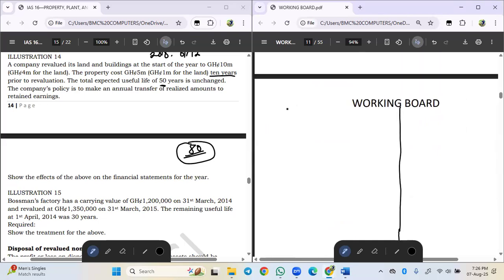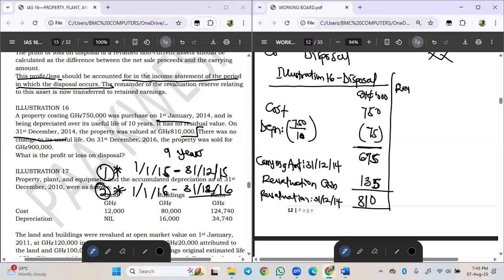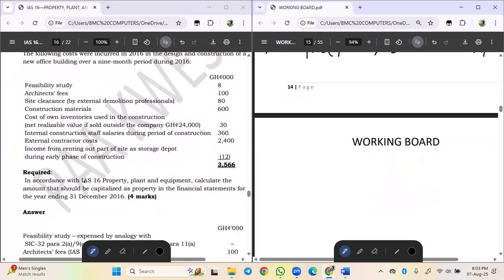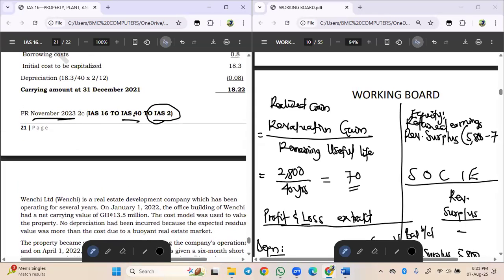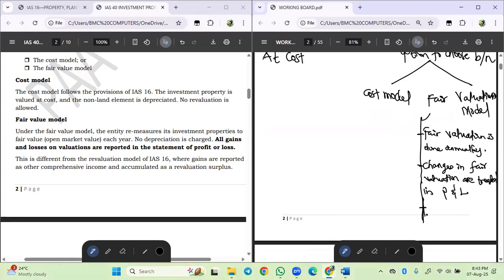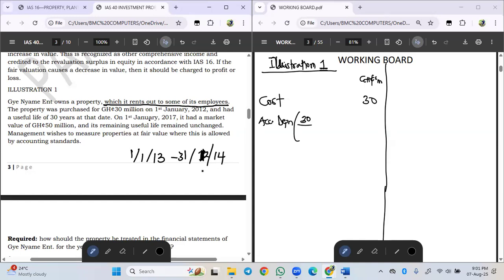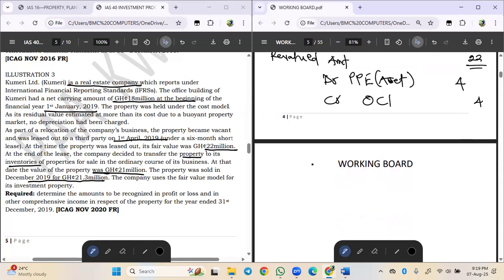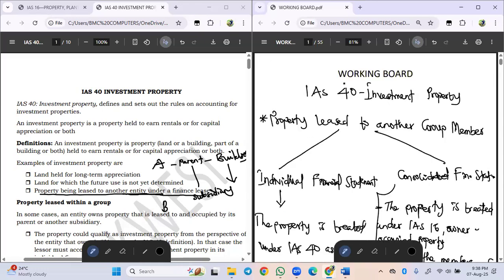IAS 16 PROPERTY,PLANT & EQUIPMENT FINAL PART AND IAS 40 INVESTMENT PROPERTY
This video contains the final part of IAS 16- PPE and IAS 40, Investment Property, this standard prescribes the accounting treatment for land and/or buildings held to earn rentals or for capital appreciation, rather than for use in production or admininstrative purposes.